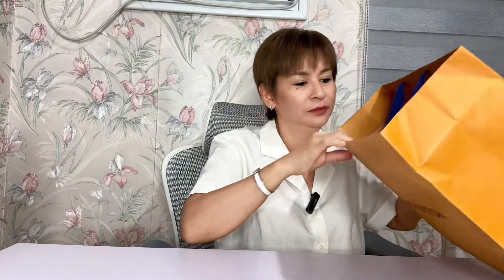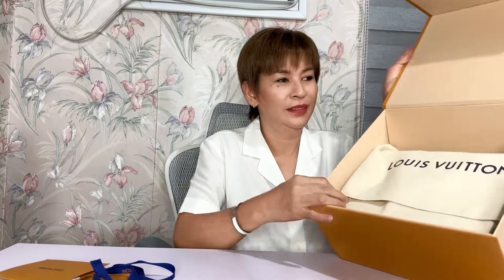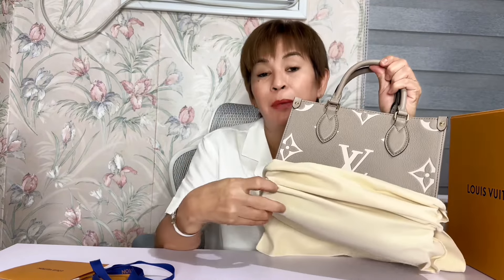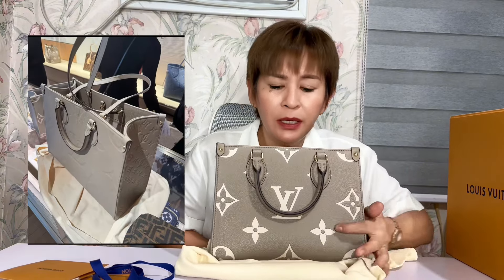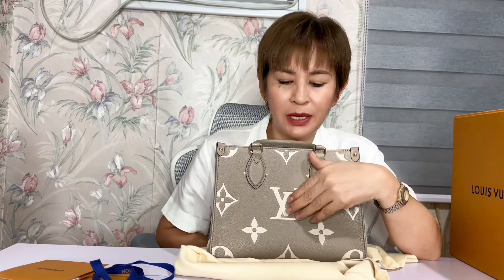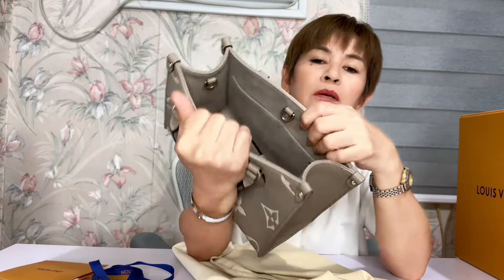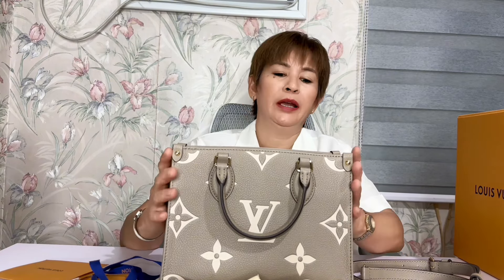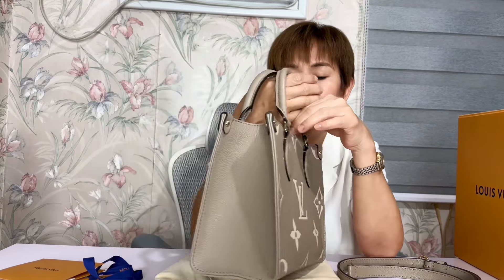Unboxing my Louis Vuitton ON THE GO PM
Hello everyone🥰

Watch as I unbox my new Louis Vuitton bag, the ON THE GO in PM size.